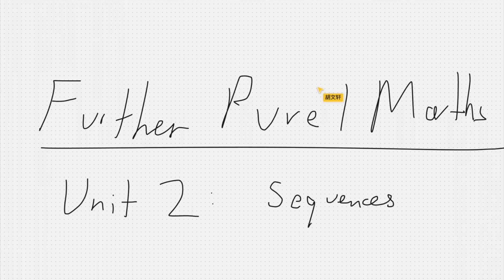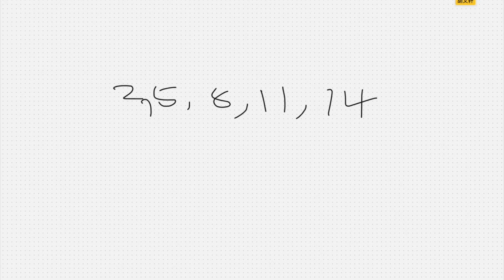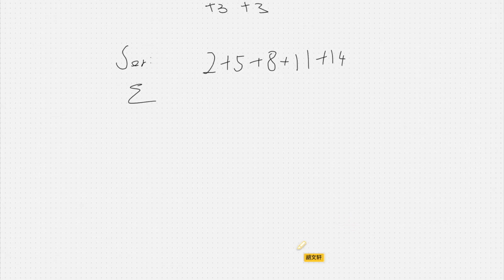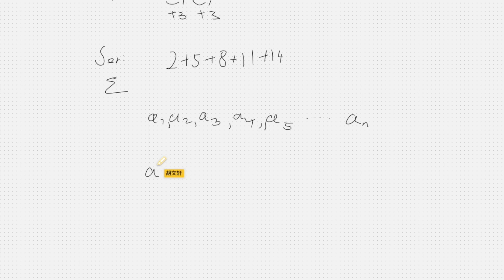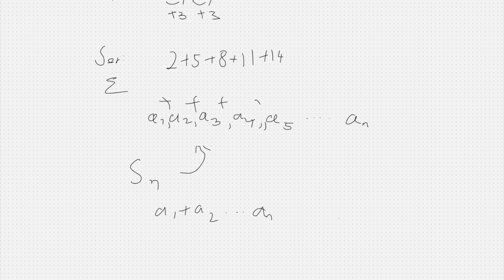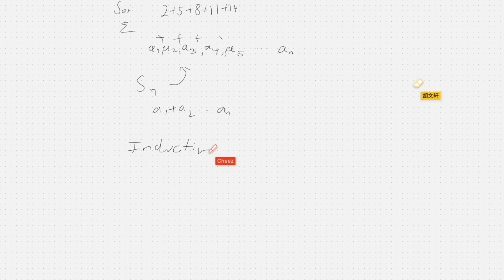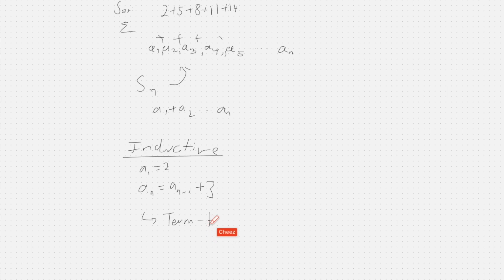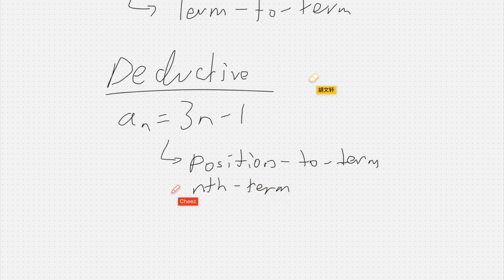2.1: Further Pure Mathematics Searies and Sequences-QOTD